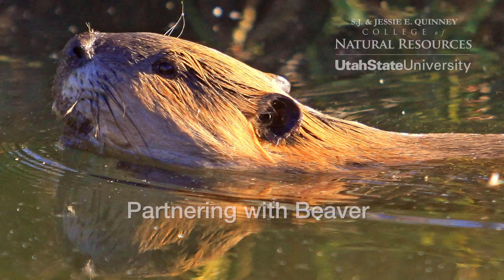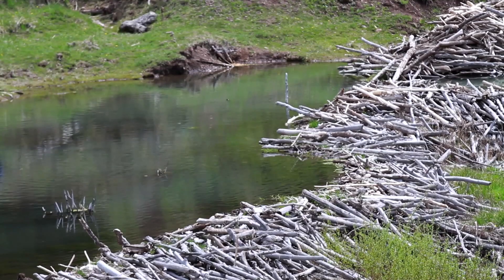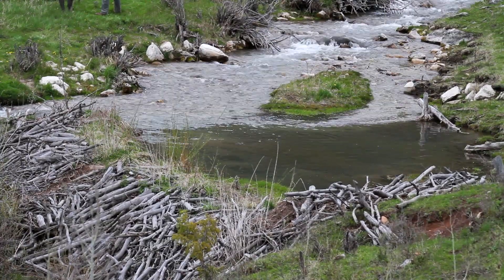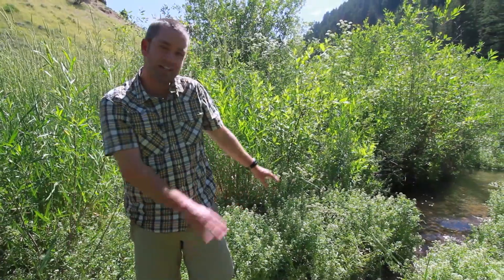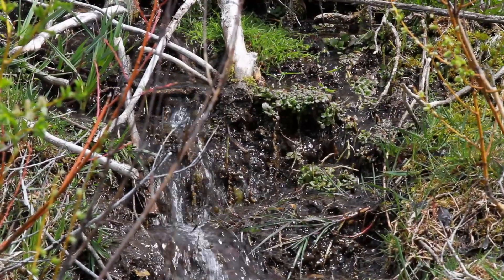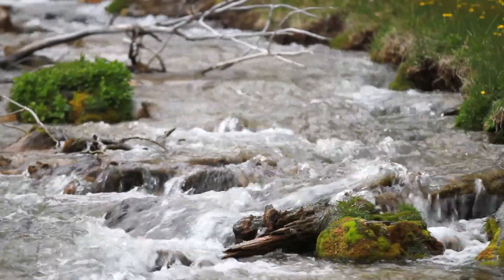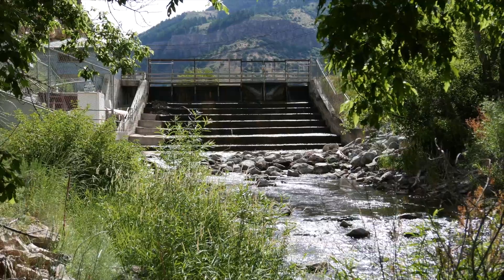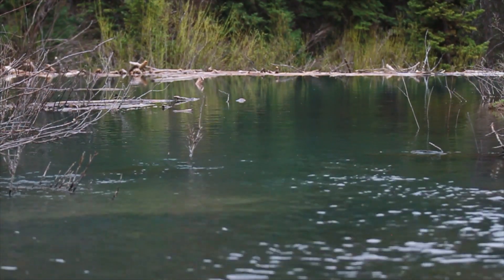Partnering With Beaver: Nature's Hydrologists and Ecosystem Engineers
Utah State University researchers study Beaver Dams's effects on habitat restoration and the  possibility of utilizing Beaver Dams as an alternative to man-made dams.